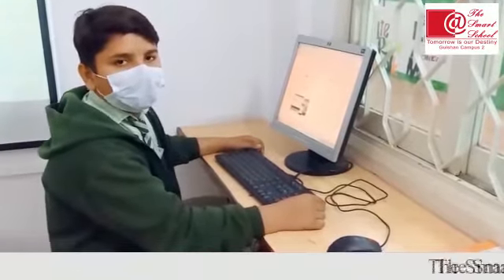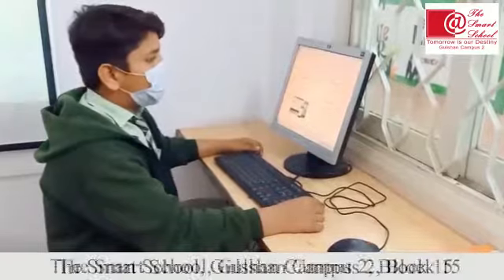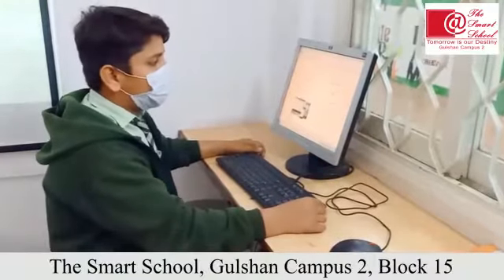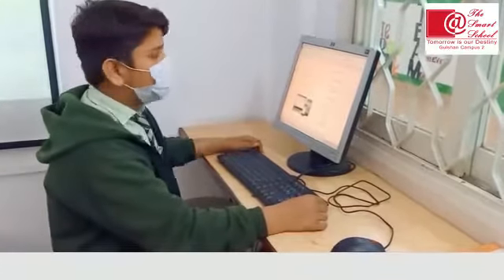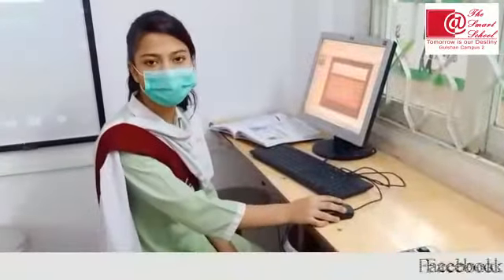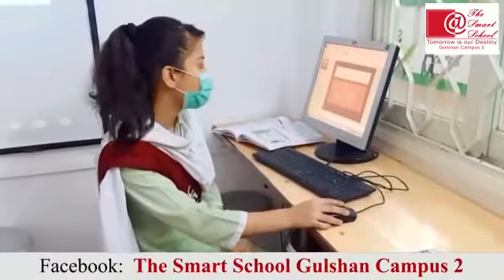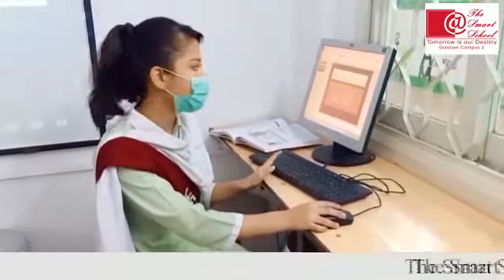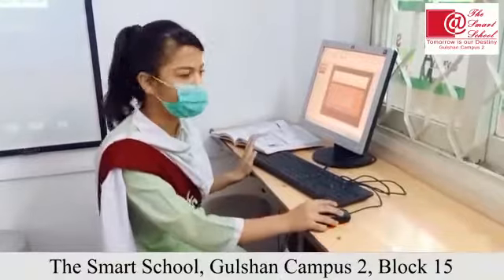Learning about IT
Glimpse of IT Lessons of Class 8